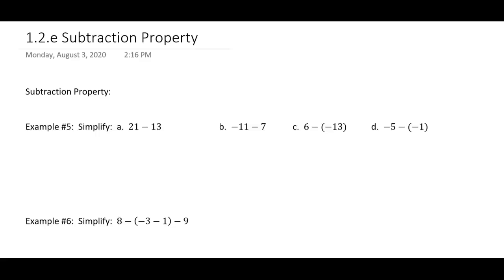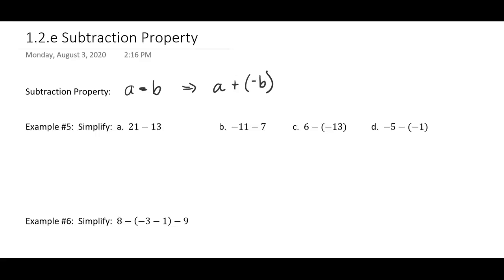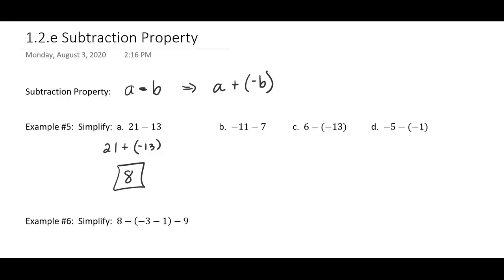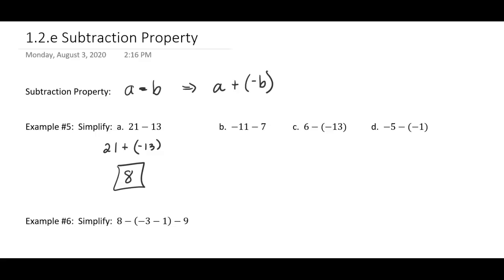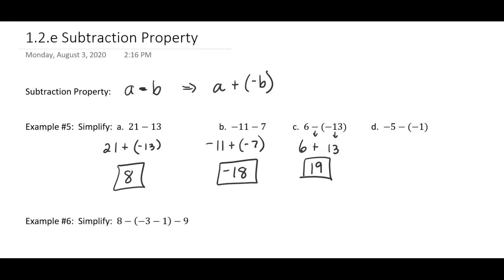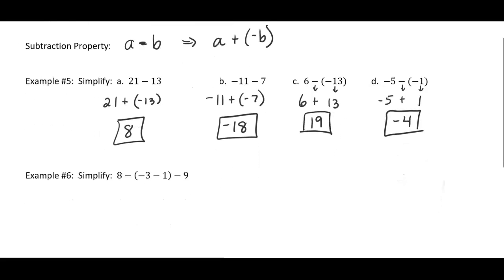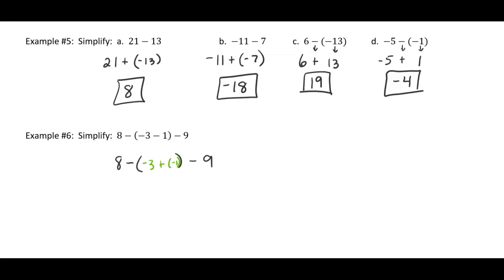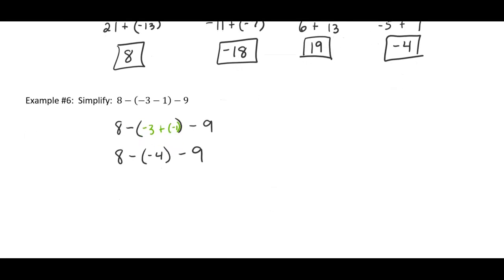1.2.e Subtraction Property